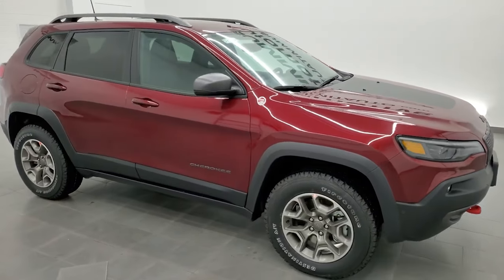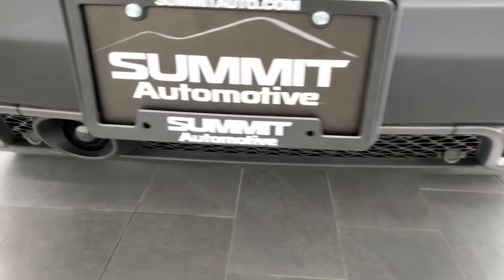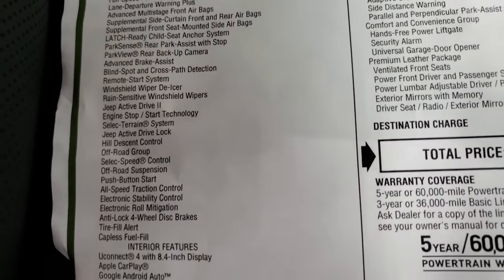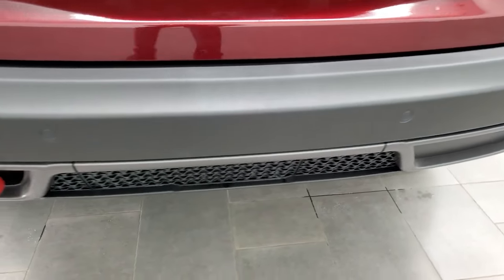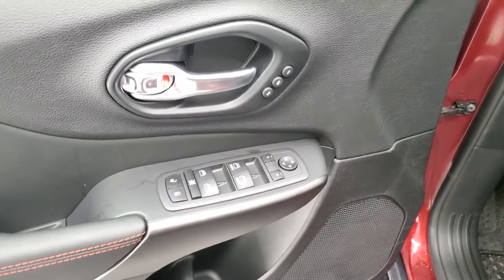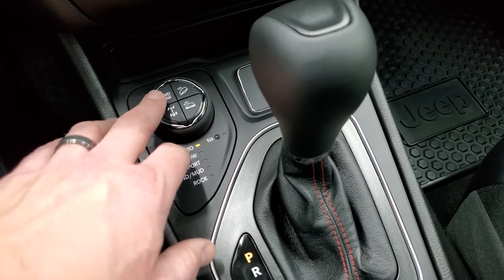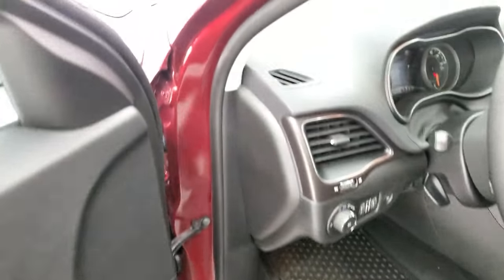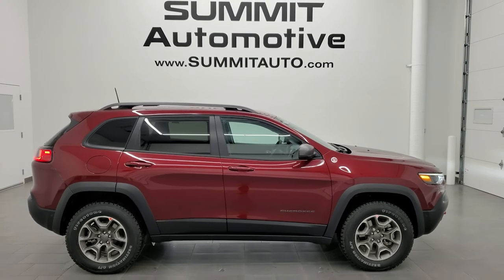4K 2021 JEEP CHEROKEE TRAILHAWK V6 TECH RED VELVET WALKAROUND OVERVIEW REVIEW IN 4K 21J230 SOLD!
This 2021 JEEP CHEROKEE TRAILHAWK 4X4 V6 RED VELVET WITH TECH GROUP AND PREMIUM LEATHER FOR SALE IN FOND DU LAC OSHKOSH WISCONSIN 54935 is the vehicle we did walk around review of today.

Thank you for checking out this video of this 2021 JEEP CHEROKEE TRAILHAWK 4X4 V6 RED VELVET WITH TECH GROUP AND PREMIUM LEATHER FOR SALE IN FOND DU LAC OSHKOSH WISCONSIN 54935

STOCK: 21J230
MSRP: $41,665
MILES: 15
MAKE: JEEP
MODEL: CHEROKEE
VIN: 1C4PJMBX4MD248084
LOCATION: FOND DU LAC OSHKOSH WISCONSIN, 54937 TRUCKS ON 41

3.2 Liter V6 Pentastar Engine with Start/Stop Technology, 271 Horsepower, Trailhawk Package, 9-Speed Automatic Transmission, Jeep Active Drive Lock 4x4 Four Wheel Drive 4wd With Rear Lock, Automatic Transmission Center Console Shifter, Push Button 4WD Lock Feature, Selec-Terrain System with Snow/Sand/Mud/Rock Selectable Terrain Settings, Reverse Backup Camera Rearview Camera, Adaptive Speed Control Cruise Control, Blind Spot Monitoring with Rear Cross-Path Detection, Forward Collision Warning System, Lane Departure Warning with Lane Keep Assist, Parksense Active Parallel and Perpendicular Park Assist, Start / Stop Technology Start/Stop, Dual Power Air Conditioned Ventilated and Heated Seats, Black Ebony Leather Seats, Bucket Seats, Memory Driver's Seat, Power Mirrors with Built-in Directional Signals, Heated Power Mirrors with Blindspot Indicators, Electronic Stability Control Traction Control ESC, Downhill Assist Control DAC, Firestone Destination A/T P245/65 R17 Tires, Painted and Polished Aluminum Rims Premium Wheels, Four Wheel Disc Brakes, LED Fog Lights, LED Headlights, LED Running Lights, LED Tail Lamps, Roof Rack Rails, Sonar with Front and Rear Bumper Sensors, Easy Fuel Capless Fuel Fill, Chrome Tipped Exhaust, Black Hood Decal, AM / FM Radio Tuner, Sirius/XM Satellite Radio Capabilities Sirius / XM, Uconnect (R) 8.4 AM/FM System 8.4 Inch Touchscreen with AM/FM, 7-Inch Multi-View Display, U Connect Hands Free Bluetooth Hands-Free Phone System Blue Tooth, Android Auto Compatible, Apple Car Play Compatible, Auxiliary MP3 Jack Portable Audio Connection, USB Jack Portable Audio Connection, Enter-N-Go System Keyless Entry System, Keyless Entry with Factory Remote Start, Push Button Start, Heated Windshield Wiper De-Icer , Power Raise and Close Rear Gate, Rear Window Defroster, Adjustable Height Seatbelts, Driver and Passenger Front Air Bags, L.A.T.C.H. Child Safety System, Side Curtain Air Bags SRS Safety Restraint System, 2nd Row Power Windows, Heated Steering Wheel Multi-Function Steering Wheel Controls, Homelink System with Three Programmable Buttons for Garage Doors, Lighting Systems & Security Systems, Compass, Outside Temperature Display and Mileage Display, Dual Multi-Zone Climate Control , Factory All Weather Floormats, Air Conditioning AC, Cruise Control, Power Locks, Power Windows, Automatic Headlights Autolamp, Tilt/Telescope Steering Wheel, 115V / 150W Auxiliary Power Outlet, 3 Year / 36,000 Mile Remaining Factory Bumper to Bumper Warranty, Whichever comes first, 5 Year / 60,000 Mile Remaining Powertrain Factory Warranty, Whichever comes first, Velvet Red Pearlcoat,Call Now! 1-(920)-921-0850 . Summit Automotive Chrysler Dodge Jeep Ram in Fond du Lac, Wisconsin also Proudly Serving Oshkosh, Madison, Milwaukee, Sheboygan, Appleton, and Waupun is a family owned and operated dealership since 1959. We take great pride in our new and used car and truck center with vehicles to fit everyone's budget. We have ON THE SPOT FINANCING. BAD CREDIT OR GOOD CREDIT, we work with over 20 lenders to get you APPROVED AT THE MOST COMPETITIVE RATES. We provide AIRPORT TRANSPORTATION and NATIONWIDE DELIVERY OPTIONS. We are conveniently located on HWY 41 at EXIT 98, Hwy 151 at Military Rd. Exit . Just Look For The TRUCKS ON 41. Advertised price does not include, tax, title, registration and service fee.

STOCK: 21J230
MSRP: $41,665
MILES: 15
MAKE: JEEP
MODEL: CHEROKEE
VIN: 1C4PJMBX4MD248084